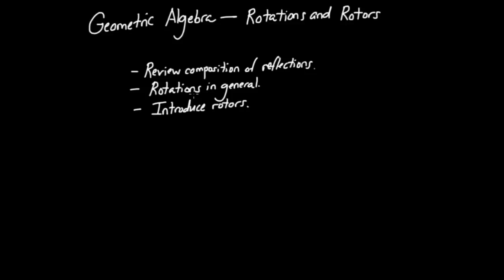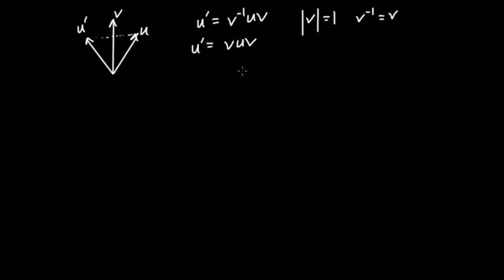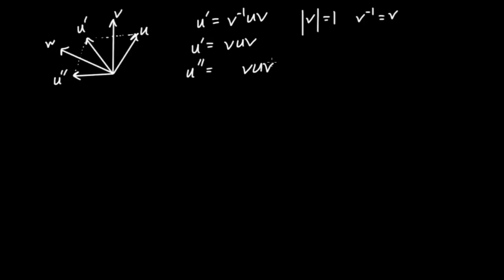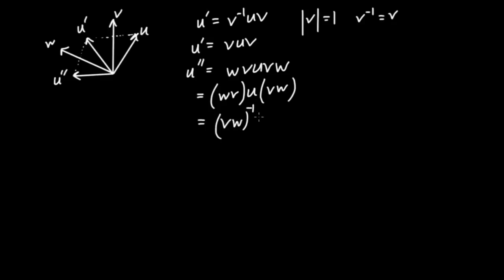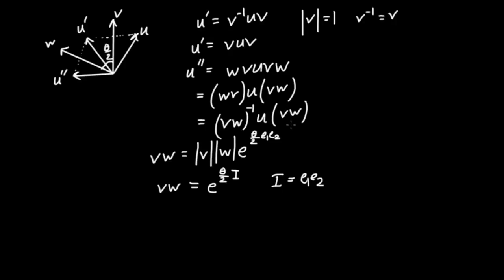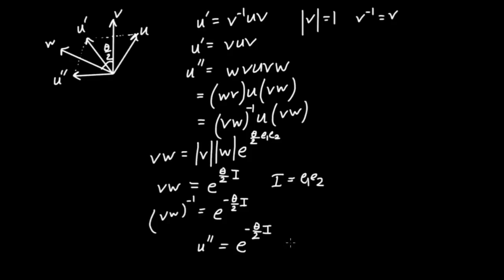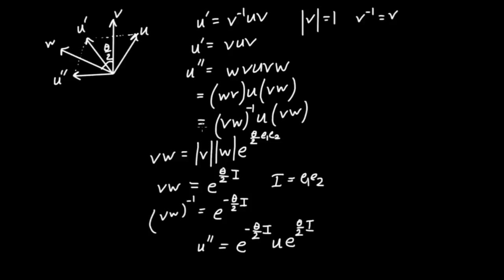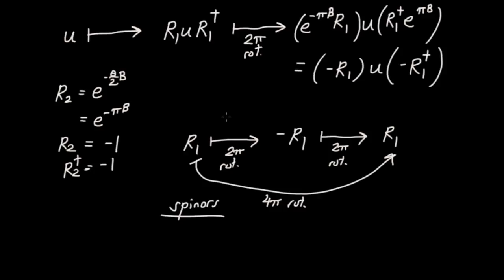Geometric Algebra - 3D Rotations and Rotors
In this video, we employ the fact that two reflections is a rotation to perform rotations in 3D. We also will derive the general rotation formula, show how to compose rotations, and introduce the rotor version of this formula and discover the rotor's sign flip under a 2pi rotation.

References / Further Reading:
1. Lasenby and Doran's "Geometric Algebra for Physicists".

Erratum:
33:50 - the sine function is odd, not even.